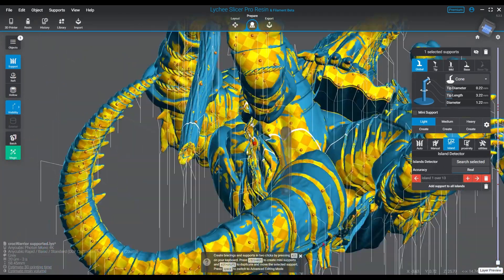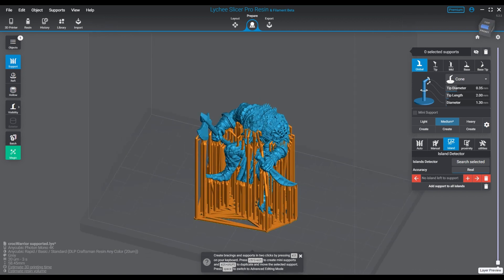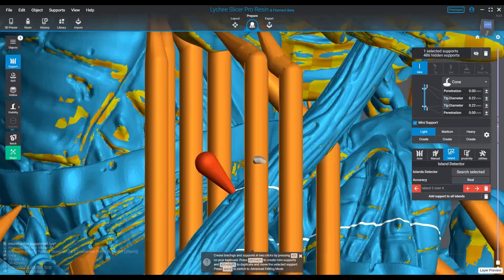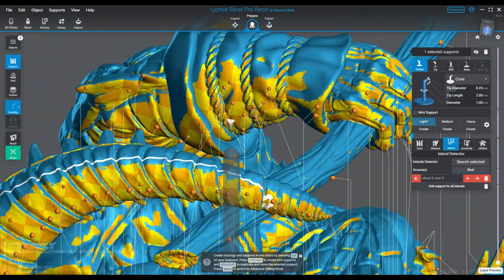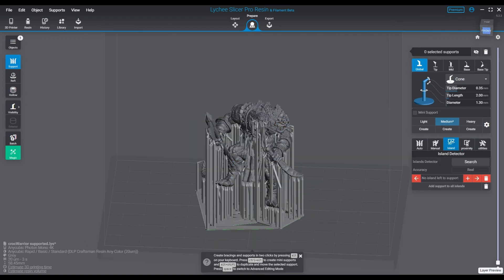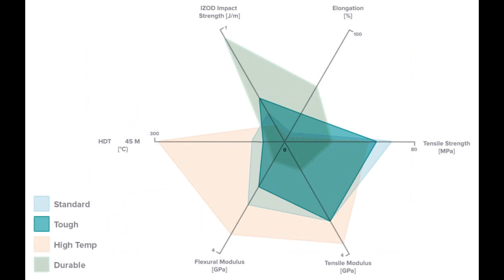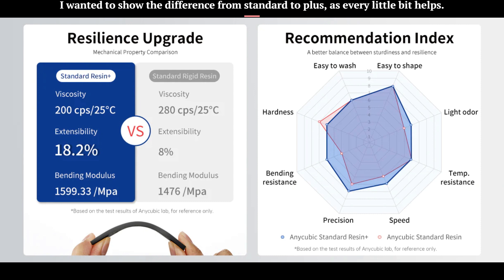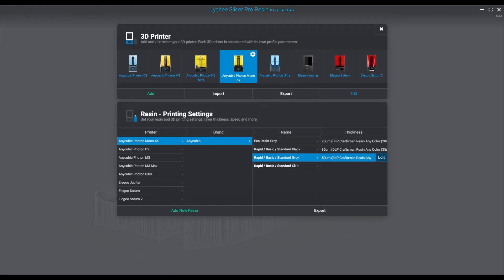It's not you, it's your "standard" resin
Tired of having fails? Tired of having printed pieces smash into tiny bits when they hit the floor? Need more durable stuff? Well then it's not you, it's your resin friends! Check out today's episode as we explore why cheap or standard resins are not always worth the savings.

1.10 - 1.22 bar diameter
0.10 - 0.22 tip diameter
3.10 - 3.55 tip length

Mediums
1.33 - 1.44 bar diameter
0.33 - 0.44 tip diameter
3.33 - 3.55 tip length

Heavy
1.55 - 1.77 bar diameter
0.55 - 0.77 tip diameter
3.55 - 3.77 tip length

Happy printing!

Main Theme Music Credit:
Oleksii Abramovych